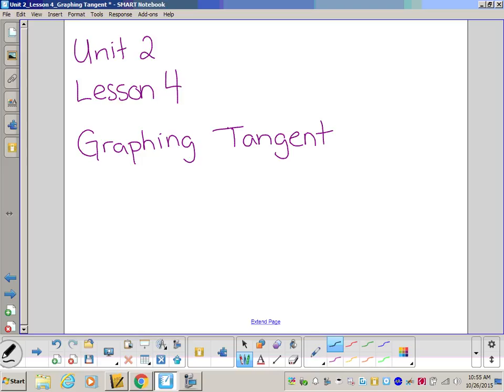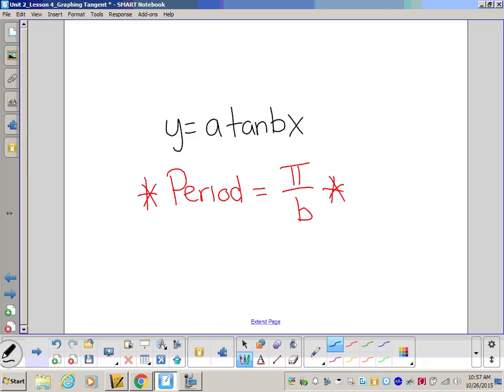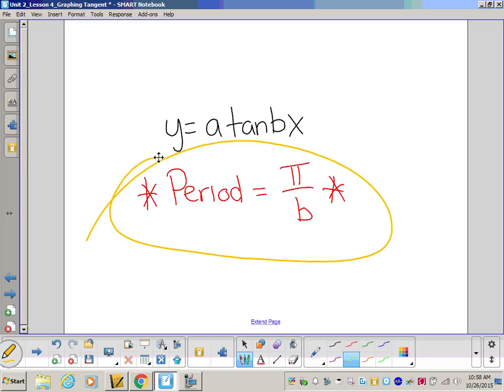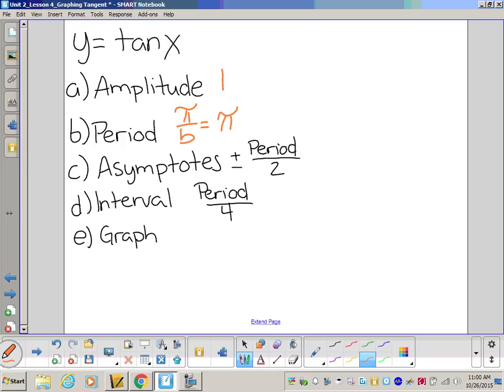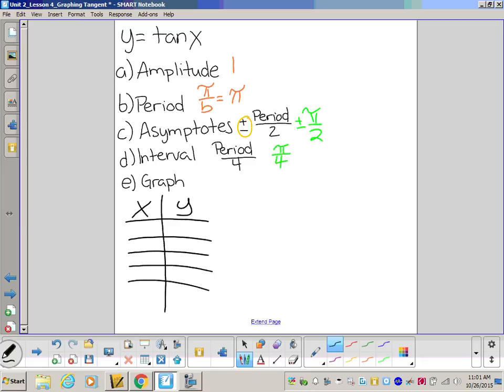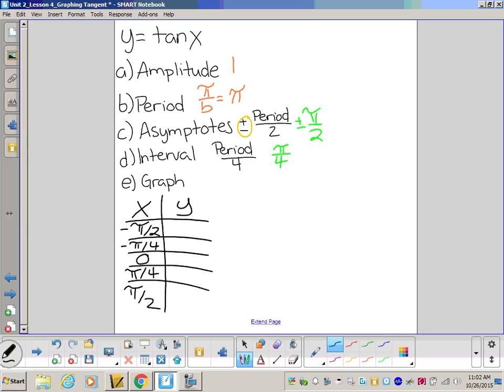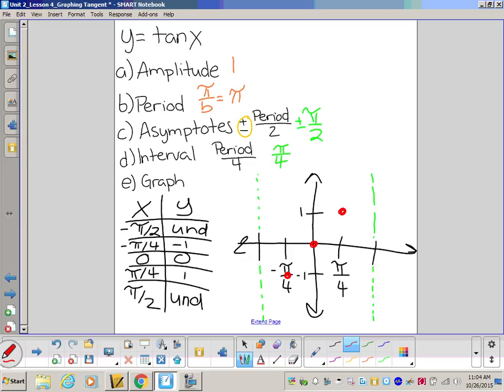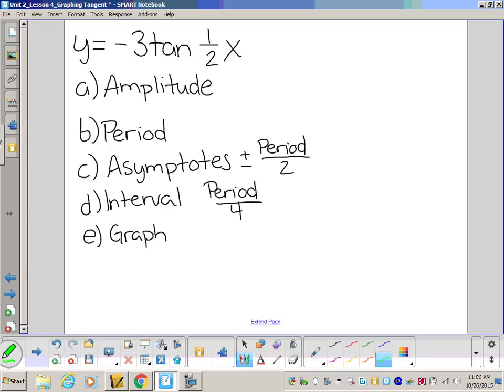Unit 2 Lesson 4 Graphing Tangent